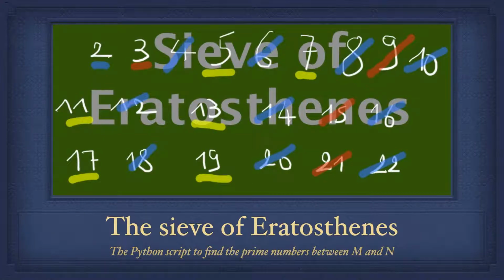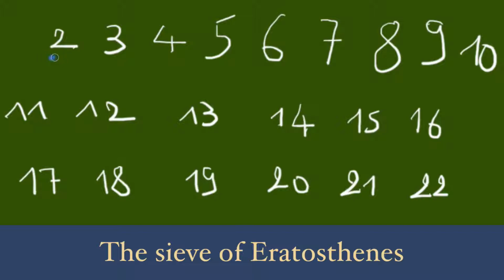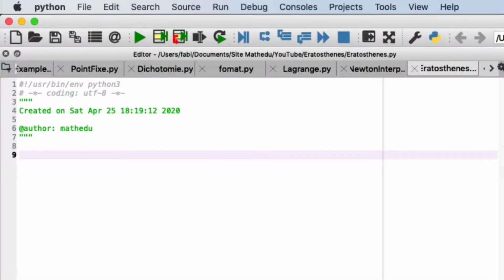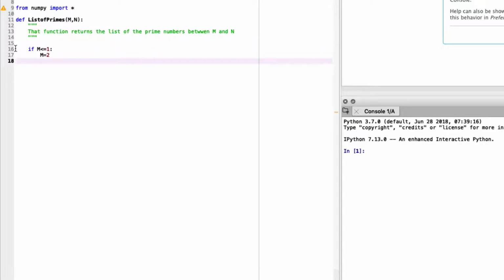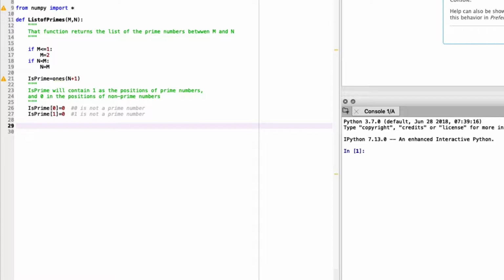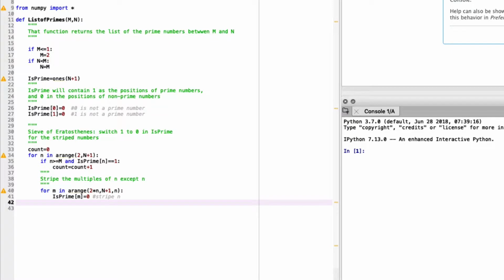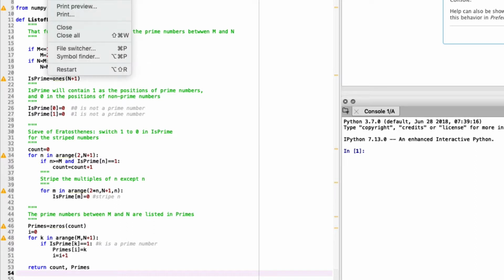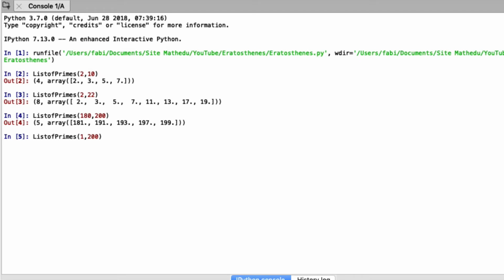The Sieve of Eratosthenes implemented in Python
The sieve of Eratosthenes is an ancient method to find manually all the prime numbers up to a given value.

The principle of the sieve of Eratosthenes is used here to write a simple Python function that gives in output the list of the prime numbers between two given values.